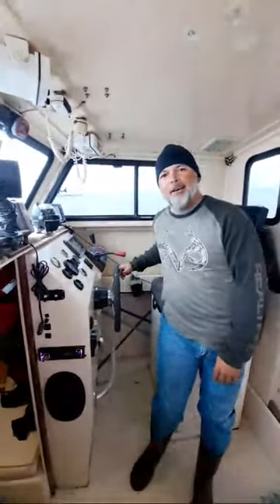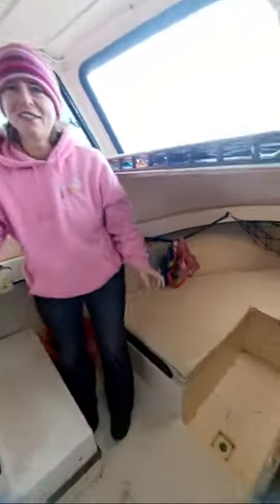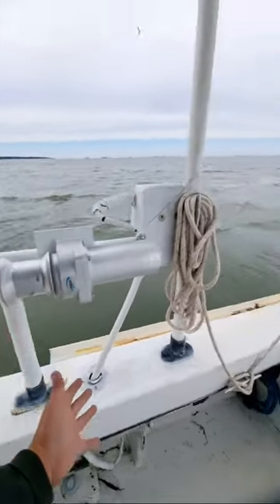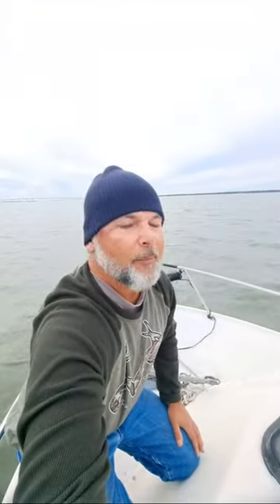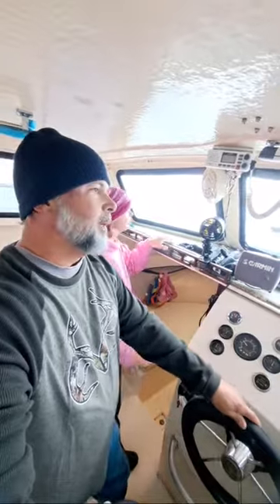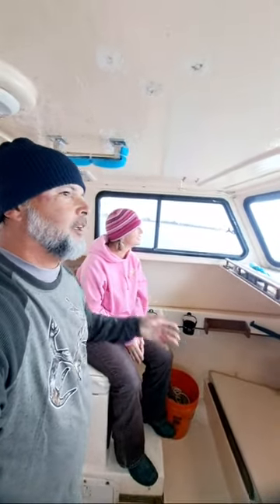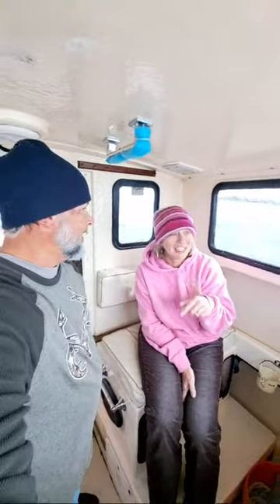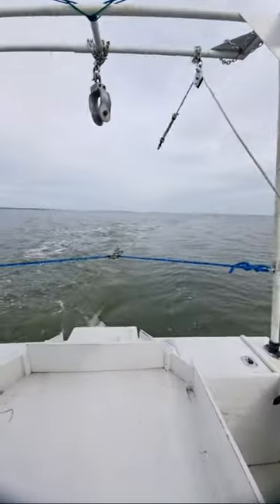Shrimp Trawling In SC... A Look At Our New Trawl Vessel